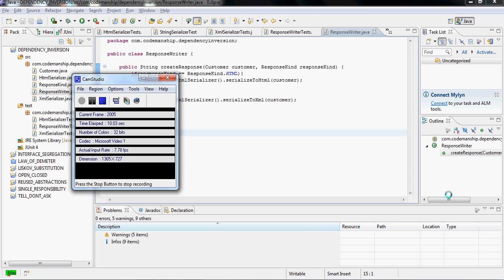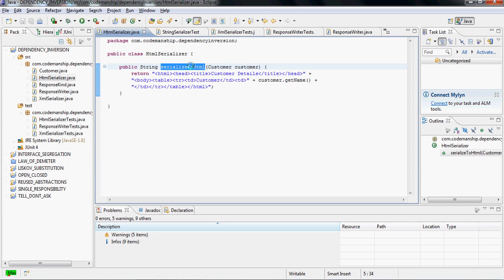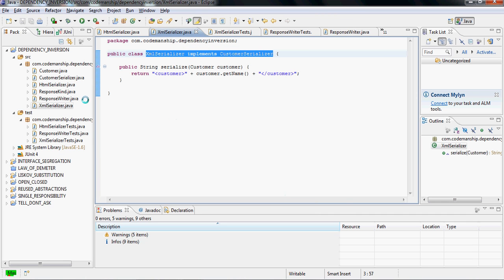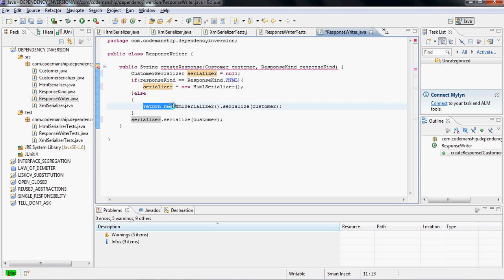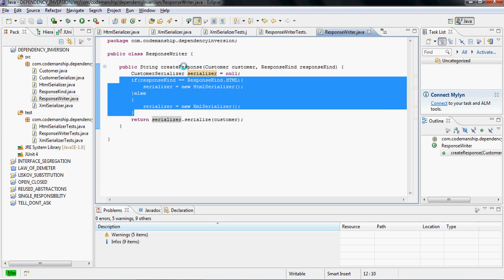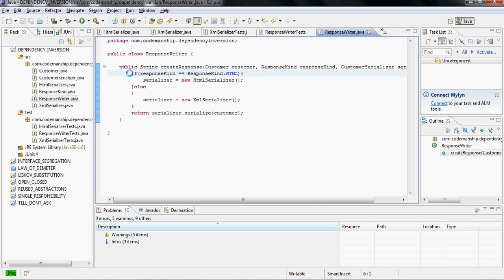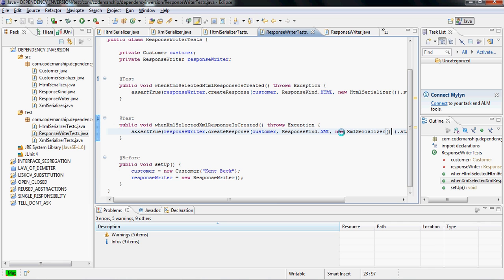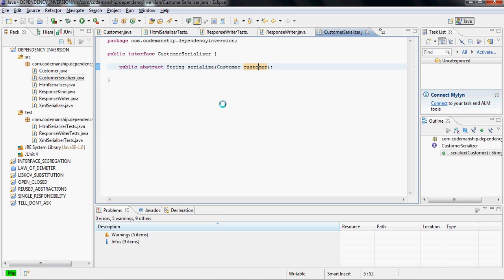Codemanship presents S.O.L.I.D. - Dependency Inversion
Jason Gorman illustrates the Dependency Inversion principle, turning a depdency in a high-level module on low-level modules upside down so it depends on a single abstraction shared by the low-level modules. The refactorings used are Replace Type Code With Strategy and Replace Conditional With Polymorphism

For training and coaching in OO design, test-driven development and refactoring,